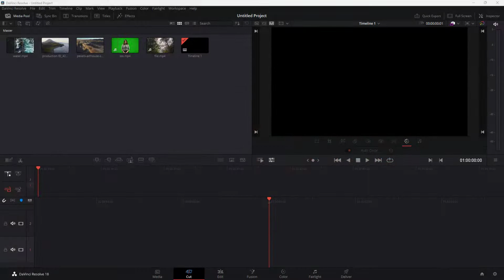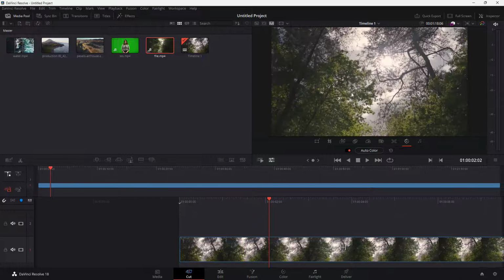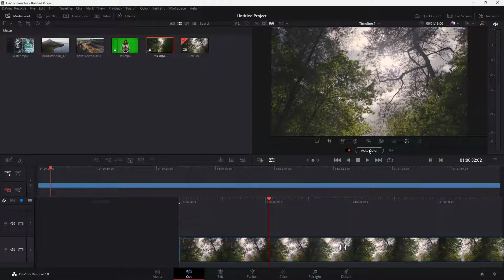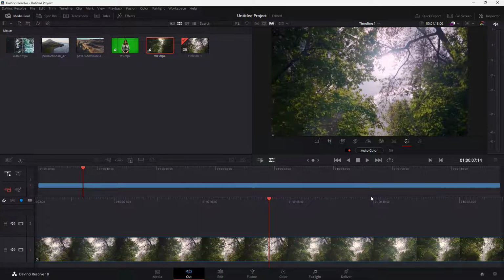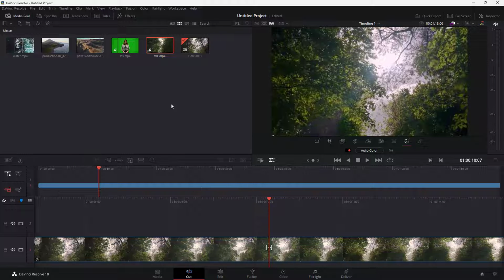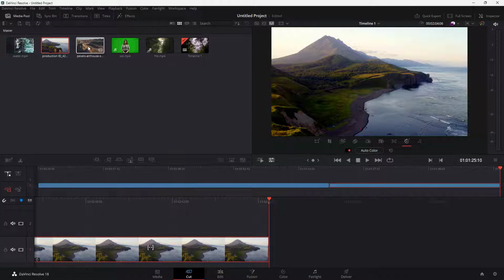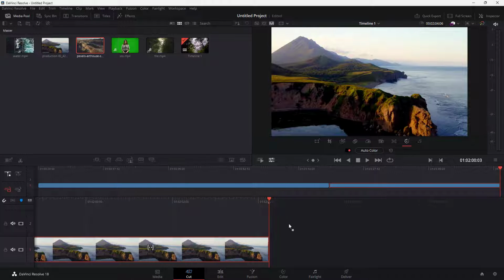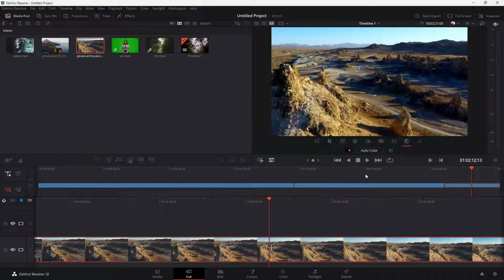Davinci Resolve Tutorial - Lesson 31 - Auto Color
In this tutorial, we will be discussing about Auto Color in Davinci Resolve